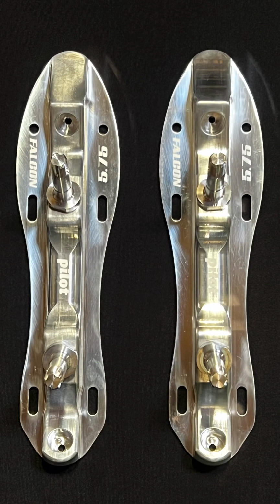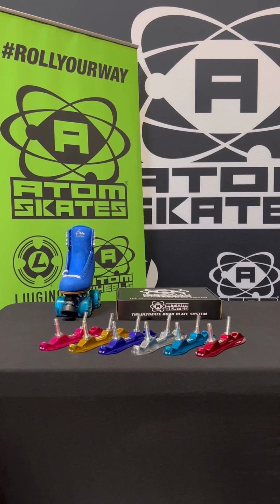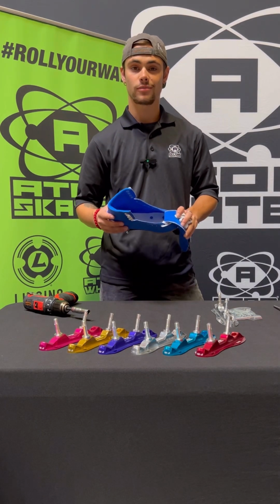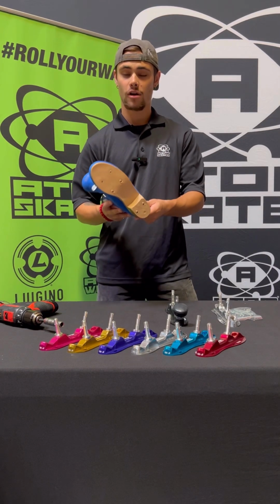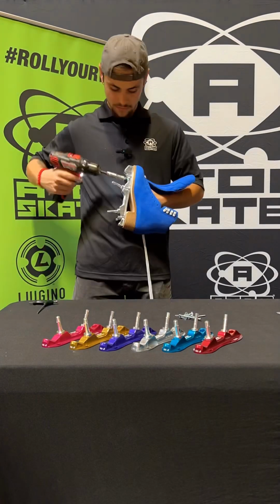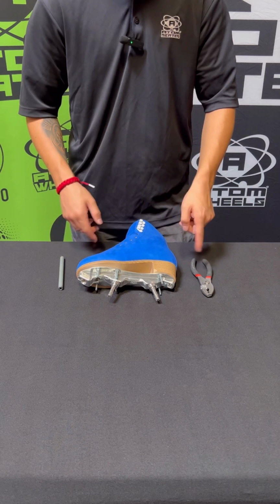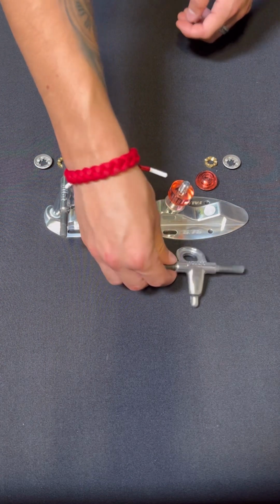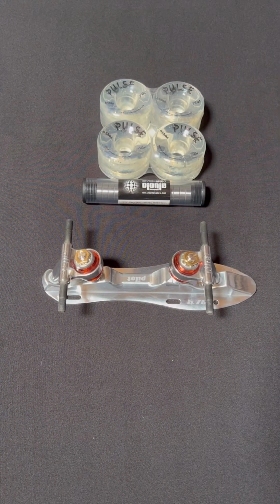How To Change Your Skate Plates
Visit Atomskates.com